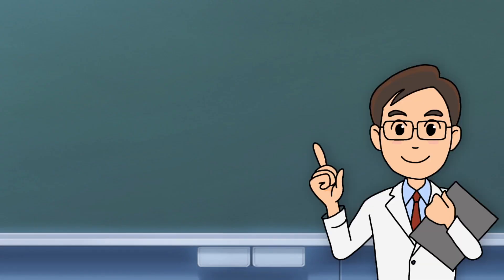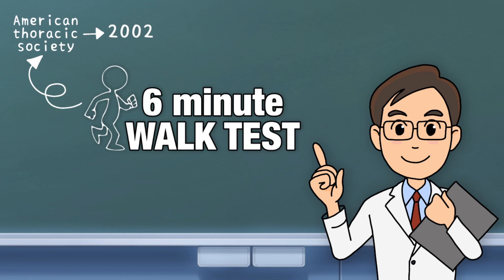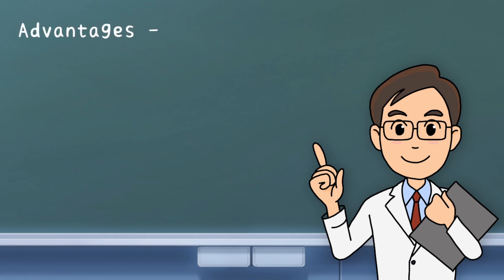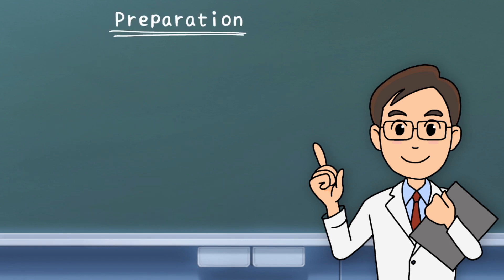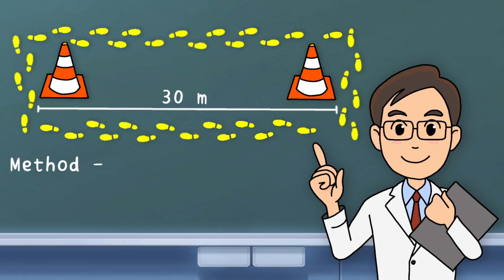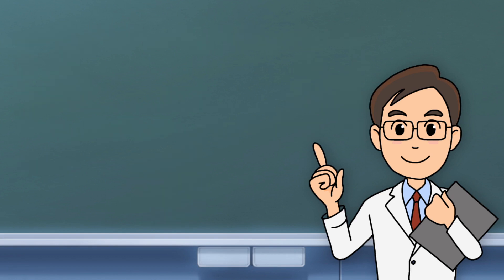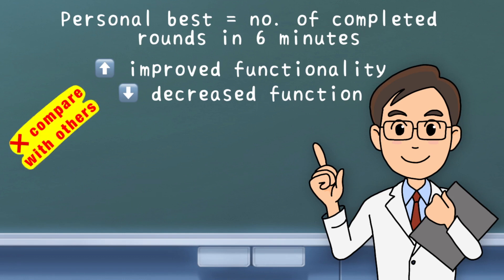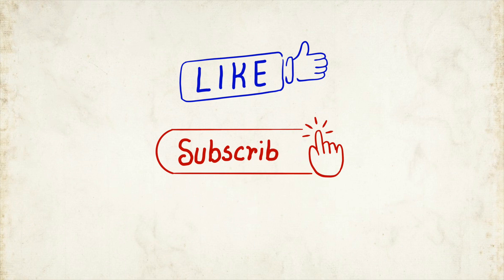6 MINUTE WALK TEST for lung function assessment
6 MINUTE WALK TEST  for lung function assessment / 6 minute walk test to check lung function / lung function test

This video will teach you everything you need to know about a subject that has gained much popularity these days - the 6 MINUTE WALK TEST. What it is, it’s advantages, how it should be performed, and how to interpret it’s results.

App: Available on android and iOS devices.